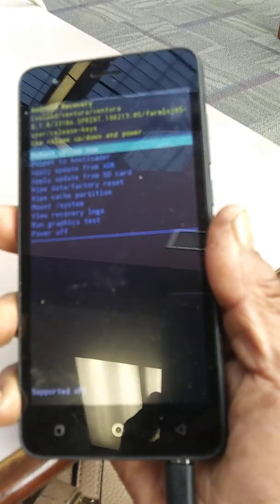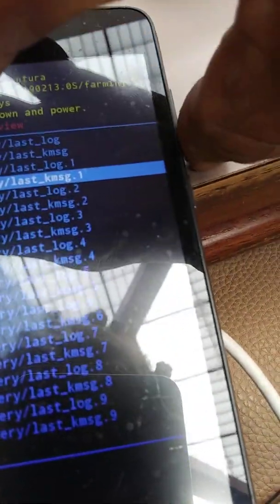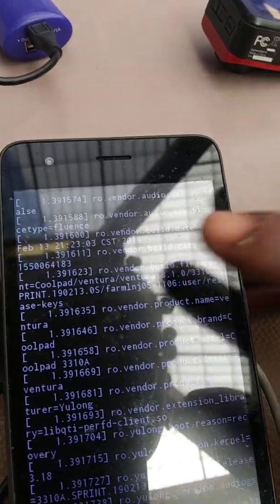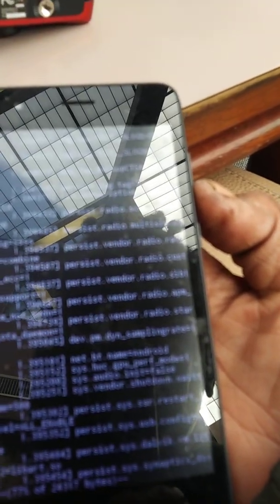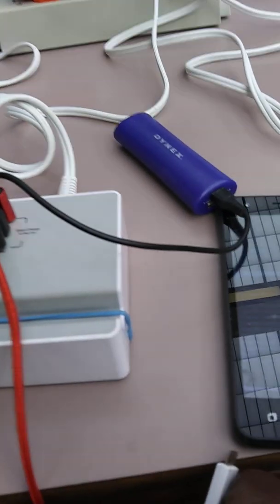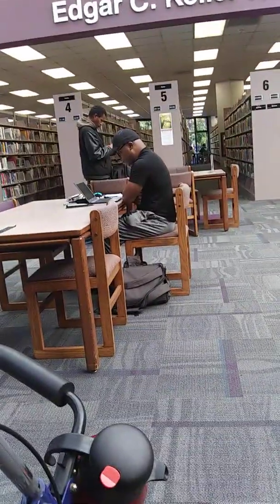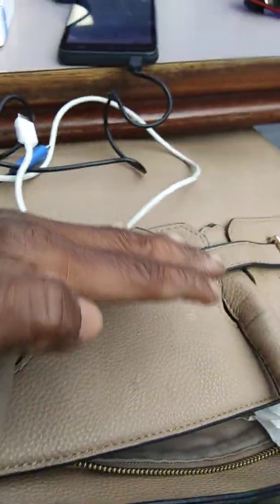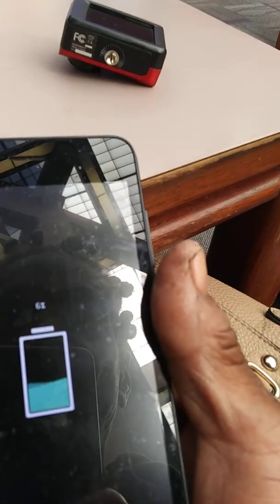These evil things want 2 DIE. GOOD 👍